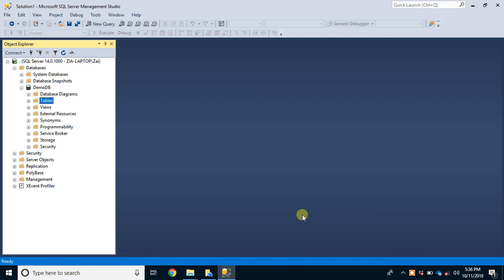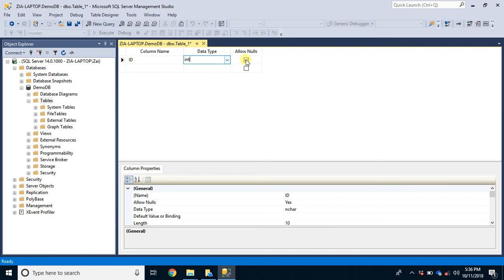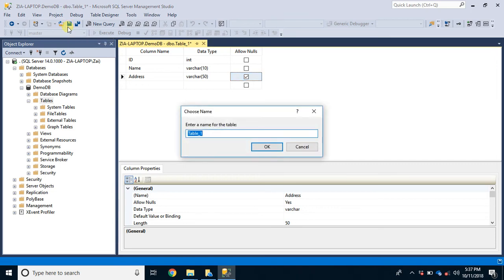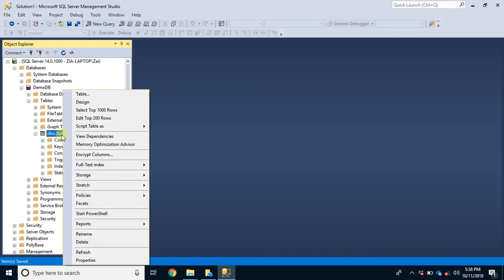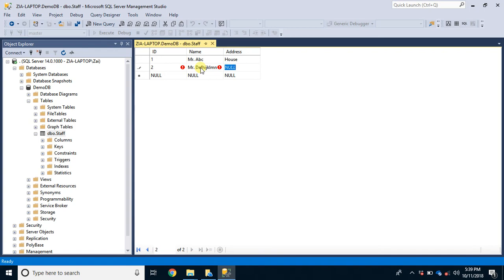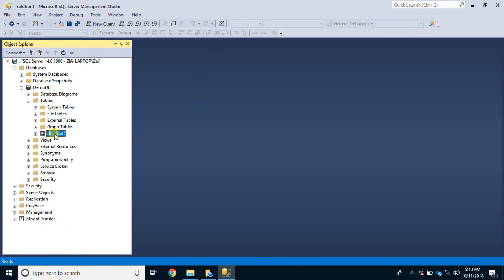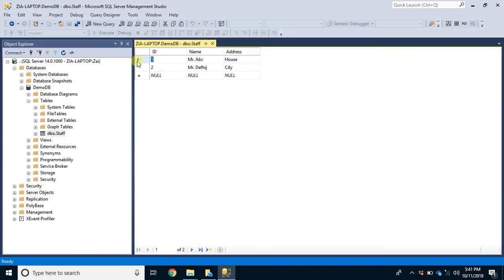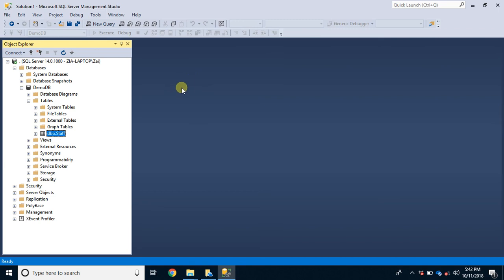Creating First Table in SQL Server Database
Learn to create Tables through GUI with writing any TSql